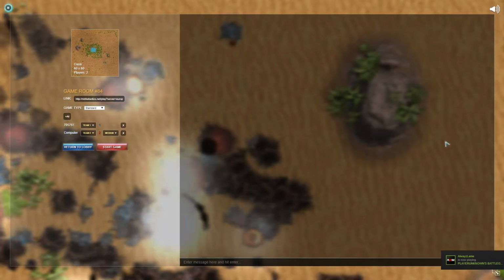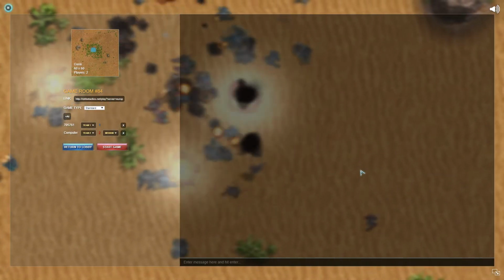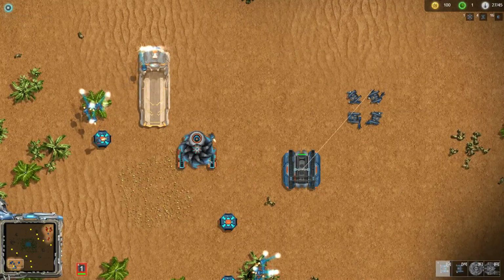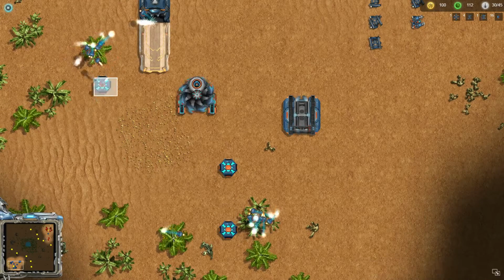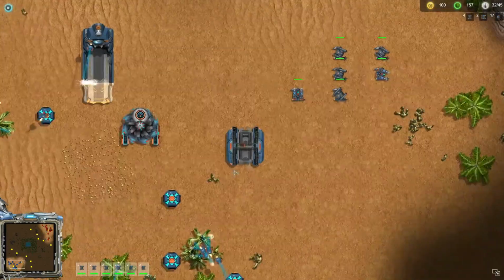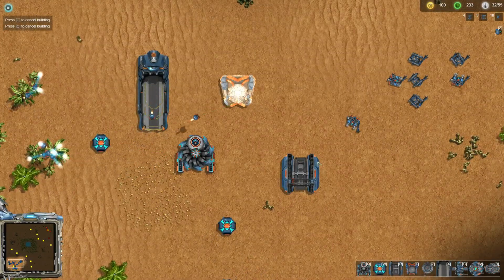Strike Tactics, new player guide